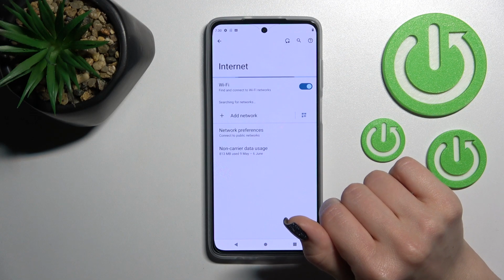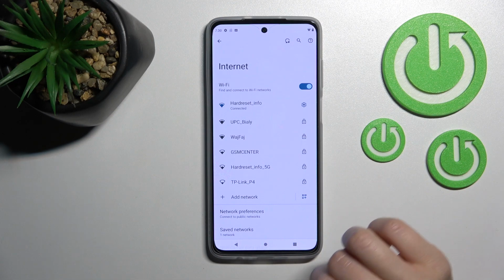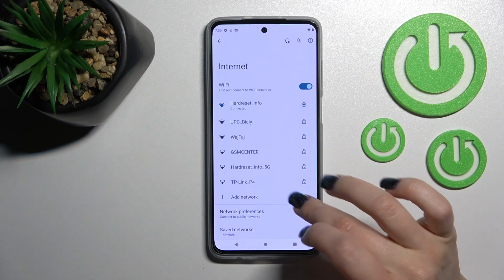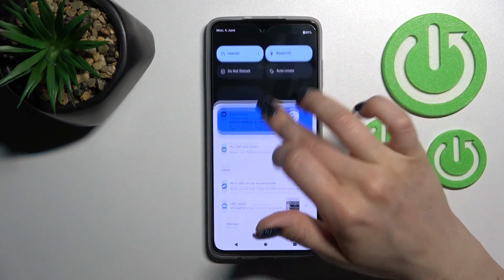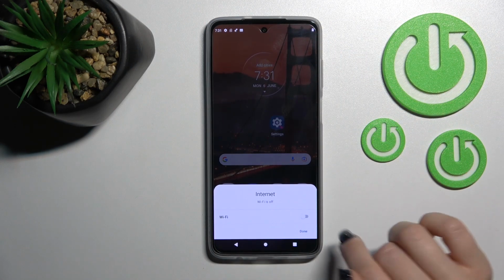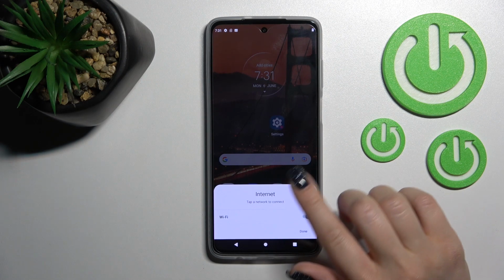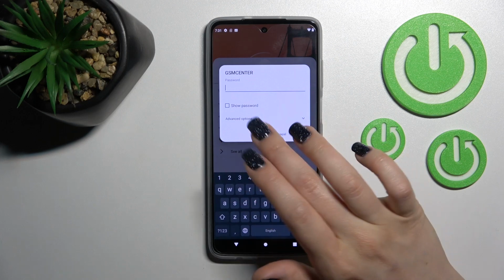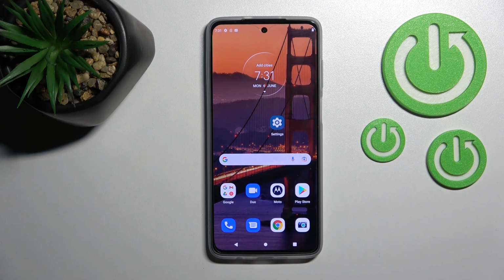How to Connect MOTOROLA Moto G52 to Wi-Fi - Wi-Fi Connection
Find out more info about MOTOROLA Moto G52:
Do you want to know how to connect MOTOROLA Moto G52 to Wi-Fi network? You are in the right place. We will show you how to activate Wi-Fi on your device, and how to start searching for available networks nearby. Find out how to enter Wi-Fi network password and then how to establish connection. Do you want to know more about MOTOROLA Moto G52? You should visit our YouTube channel.

How to connect MOTOROLA Moto G52 to Wi-Fi? How to connect MOTOROLA Moto G52 to Wi-Fi network? How to save Wi-Fi network on MOTOROLA Moto G52?